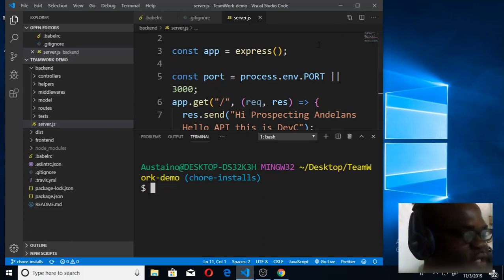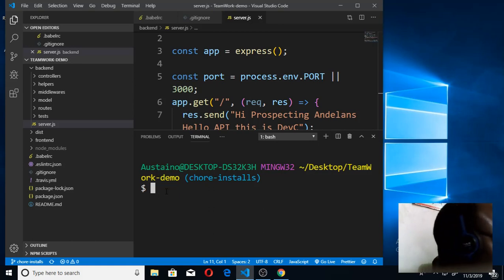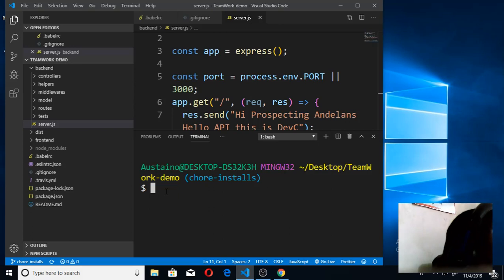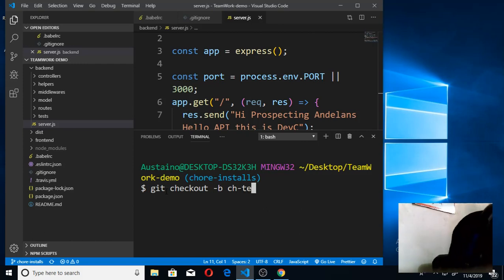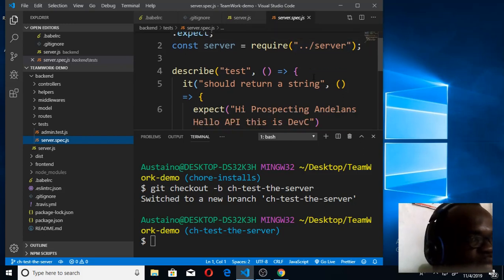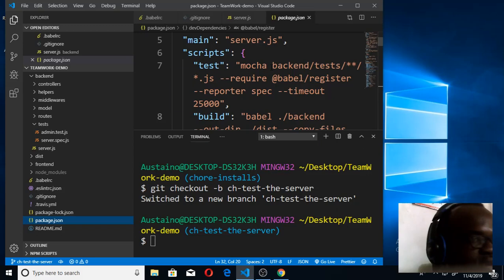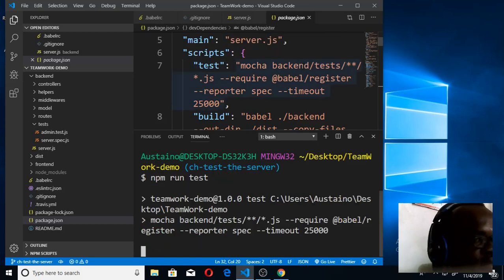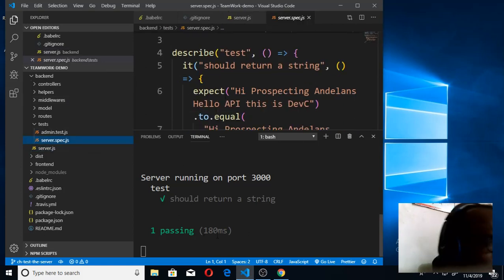Andela DevC 06 and 07 Mocha Test for Server.js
We will be writing our first test for the project by testing our server.js using the mocha test framework